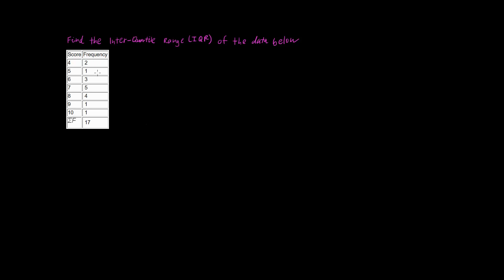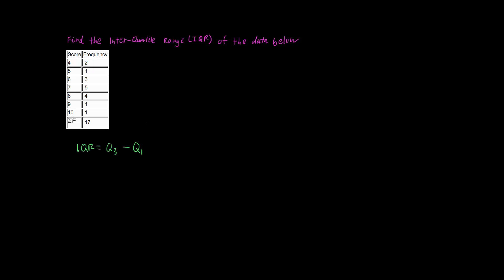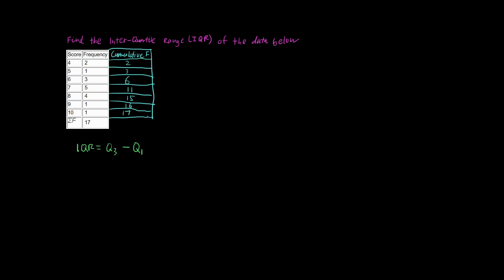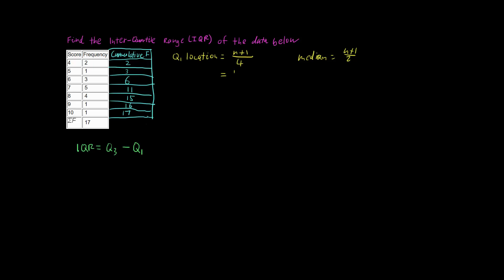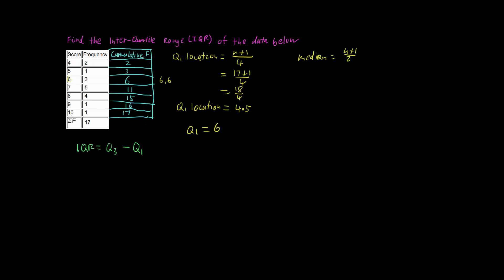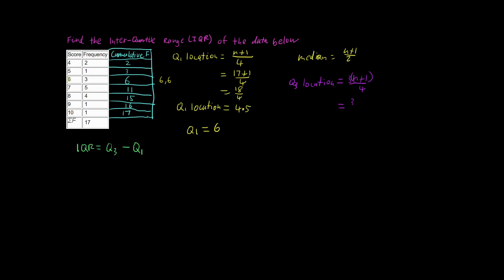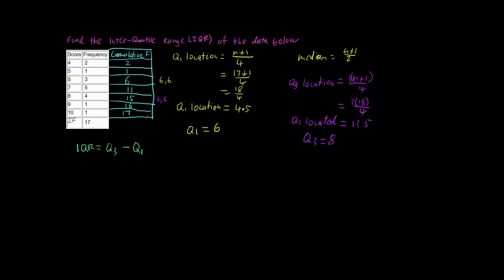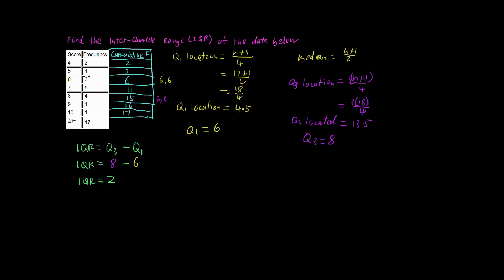Inter-Quartile Range (IQR) From a Frequency Table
This video demonstrates a method for calculating the Inter-Quartile Range of a Frequency Distribution table.